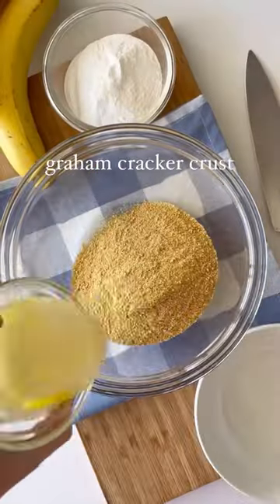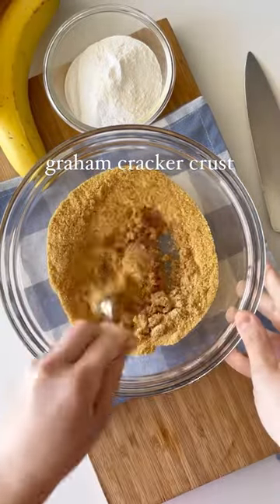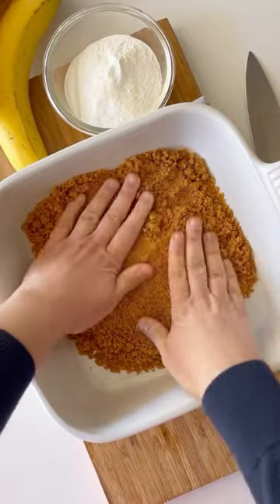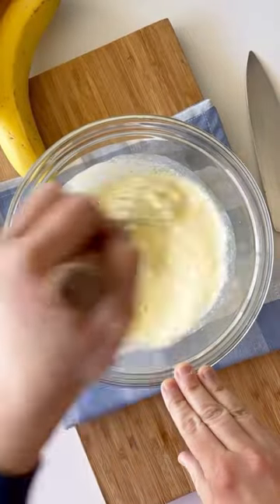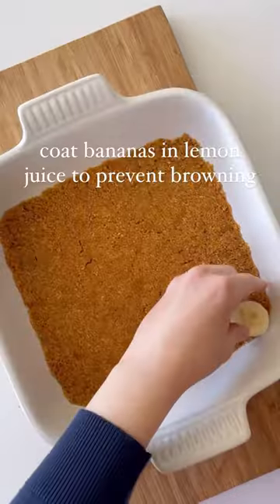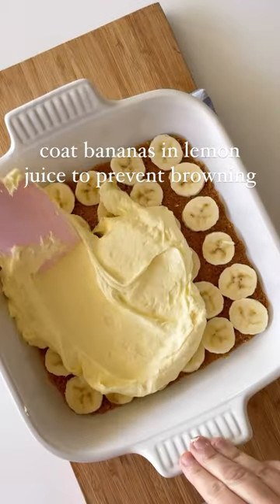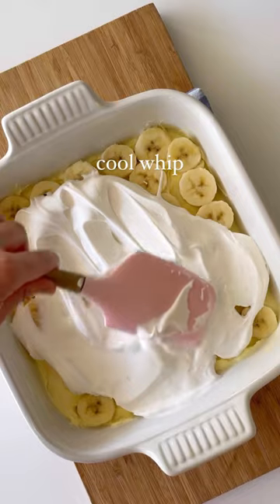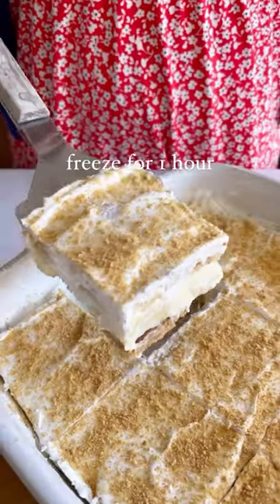Try these EASY Banana Pudding Bars recipe! Full recipe on my blog. FOLLOW for Easy Recipes!